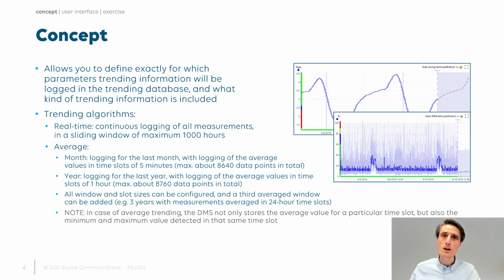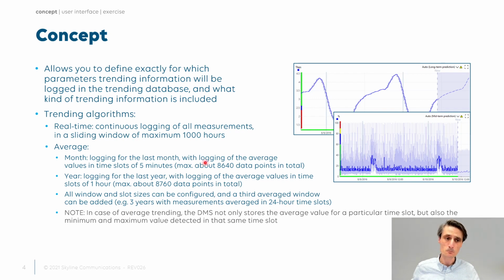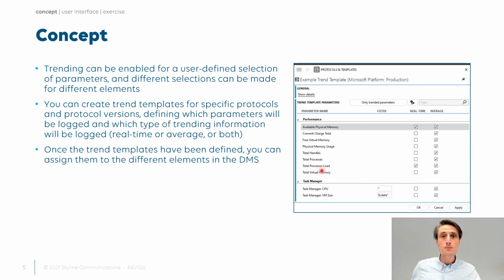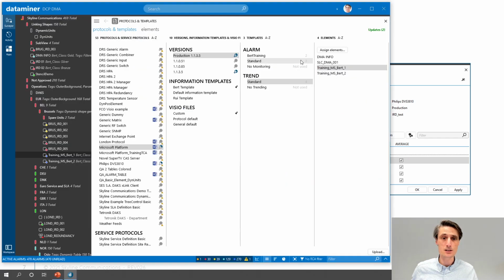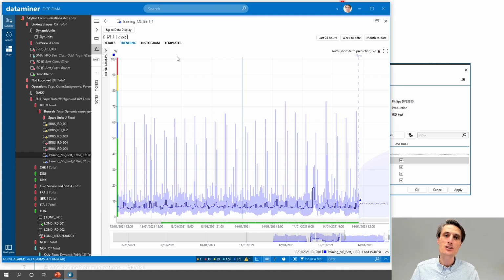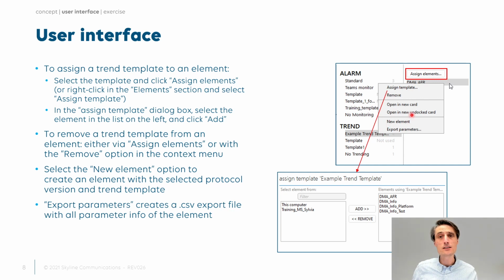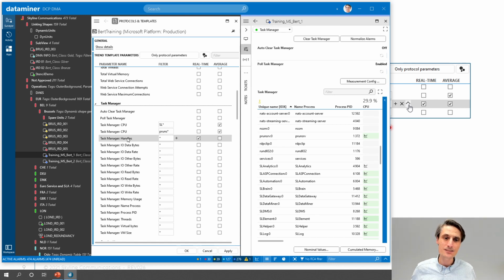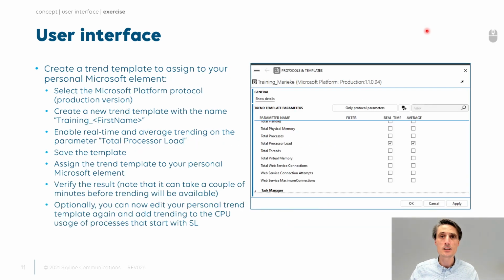DataMiner Administrator - Trend templates